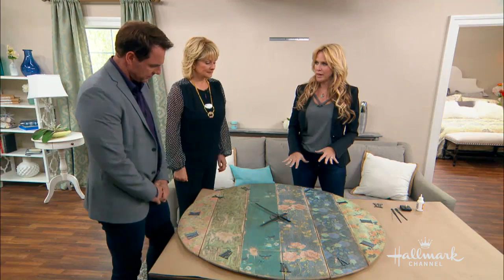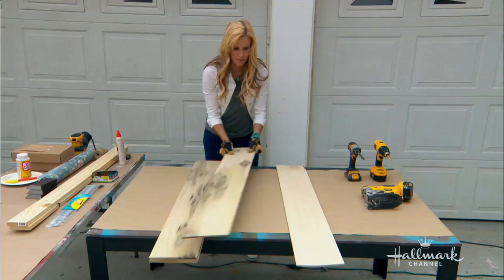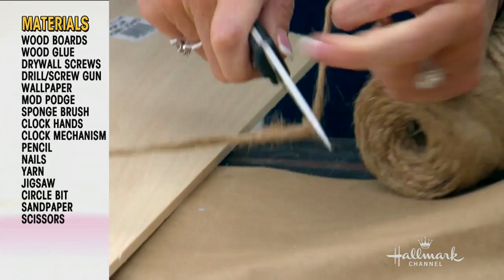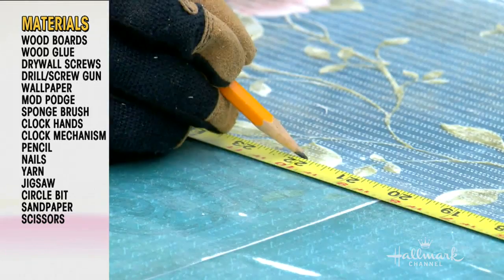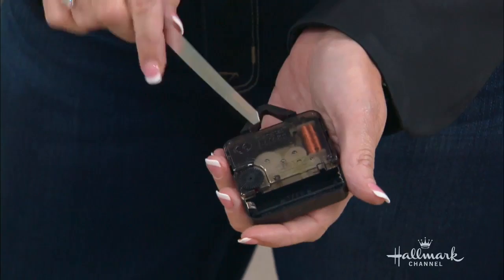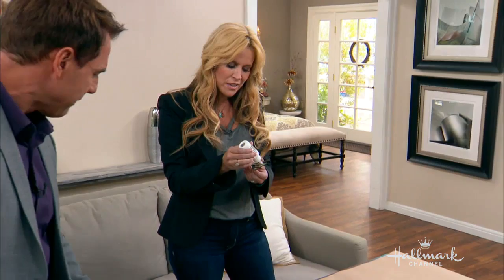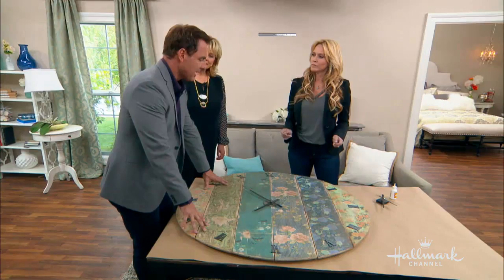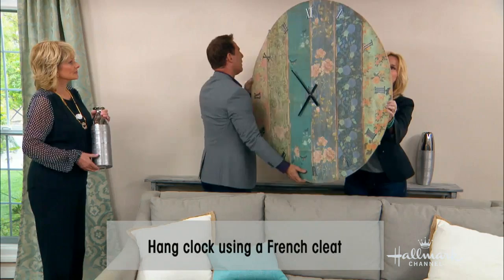How To - Paige Hemmis’ DIY Oversized Wall Clock - Hallmark Channel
Paige Hemmis is here to showing you how to make a stylish and fun oversized clock that would be a perfect addition to any room. When it comes time to assimilate the actual working clock, all you need is a triple A battery. The roman numeral numbers that she super glued to the clock were found online, but the rest of the supplies can be found at your local craft store.